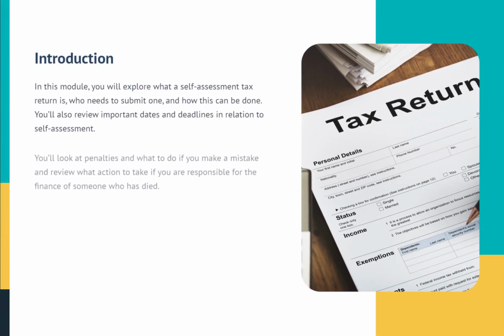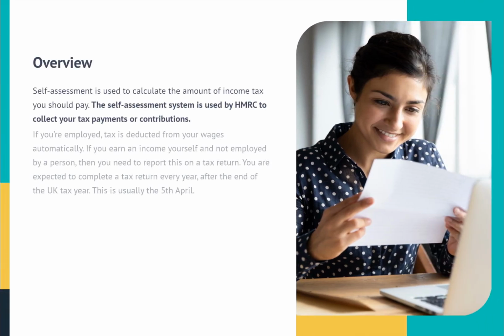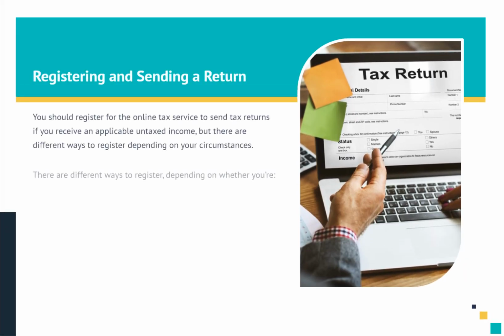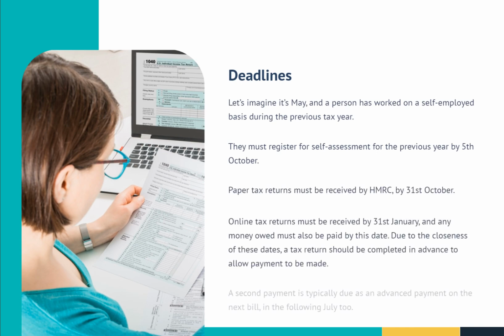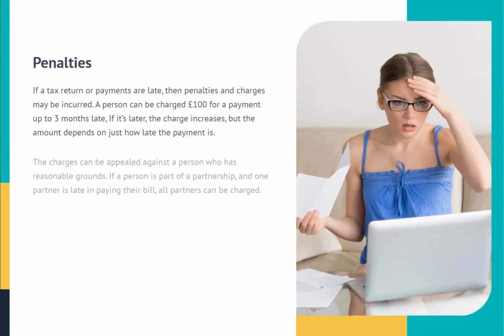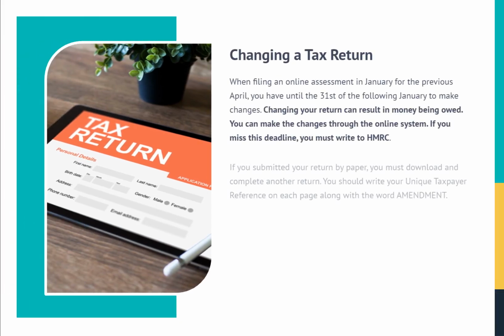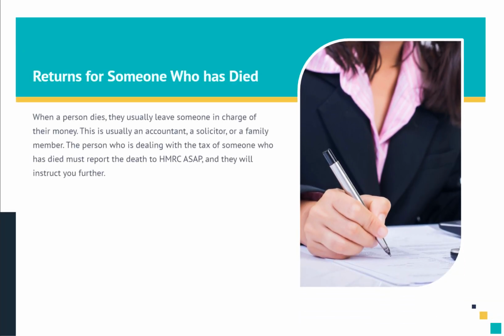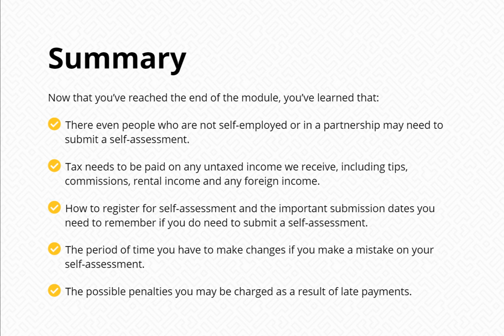How to Submit a Self Assessment Tax Return in UK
Confused about self-assessment? Learn how to complete and submit your UK Self Assessment Tax Return step by step with this easy-to-follow online course — ideal for self-employed individuals, freelancers, landlords, and small business owners.

📄 What you’ll learn:

Who needs to file a self assessment
How to register with HMRC
Completing your tax return form (SA100)
Declaring income, expenses, and deductions
Submitting online via HMRC’s portal
Avoiding common mistakes and penalties

📌 Ideal for:
Self-employed workers and sole traders
Freelancers and gig workers
Landlords with rental income
Anyone new to UK tax returns

📆 Stay compliant, reduce stress, and submit your return accurately and on time.
Learn at your own pace with full online access.